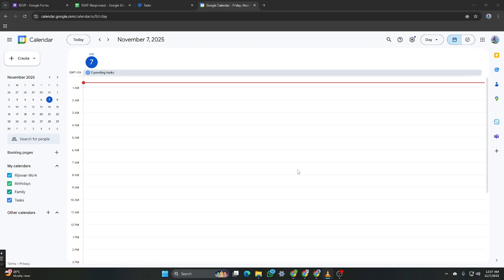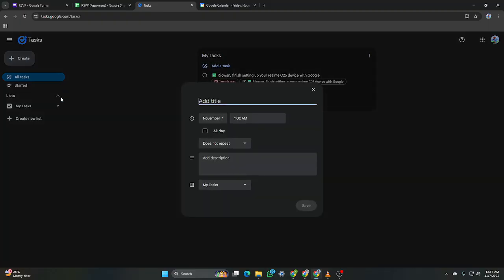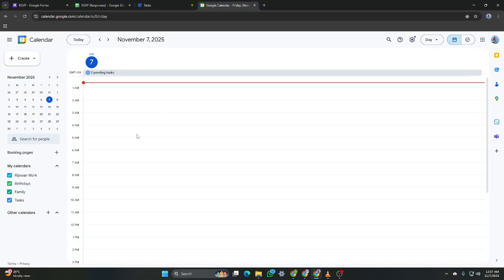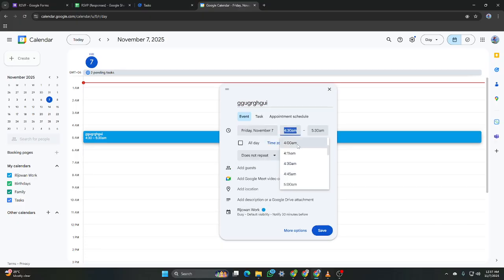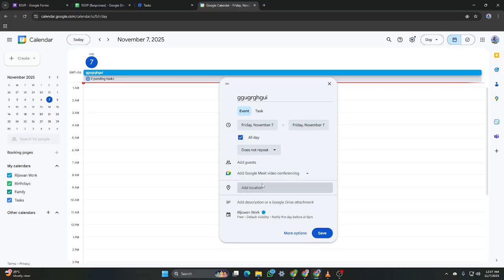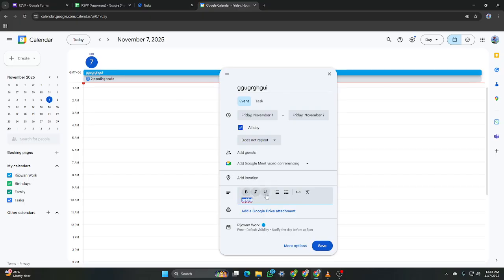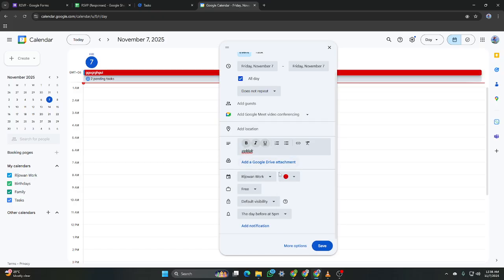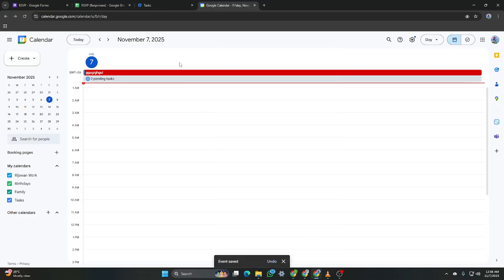How to Make Google Tasks Different Colors 2025 QUICK & EASY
In this video, you’ll learn how to make Google Tasks different colors quickly and easily in 2025. I’ll show you step-by-step how to customize task colors, organize your Google Tasks by color, and make your to-do lists more visual and productive. This simple method works on both desktop and mobile, helping you manage your tasks efficiently.